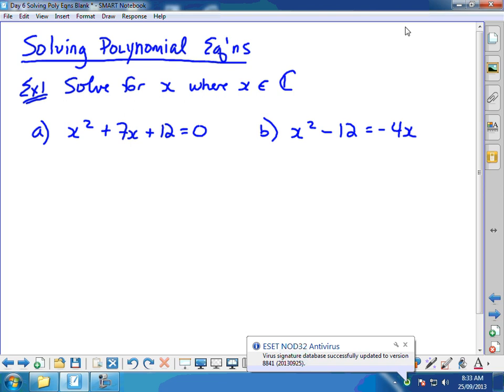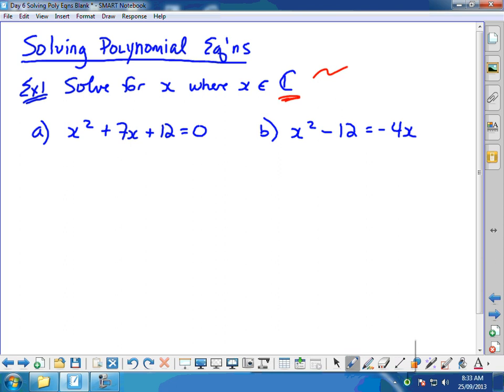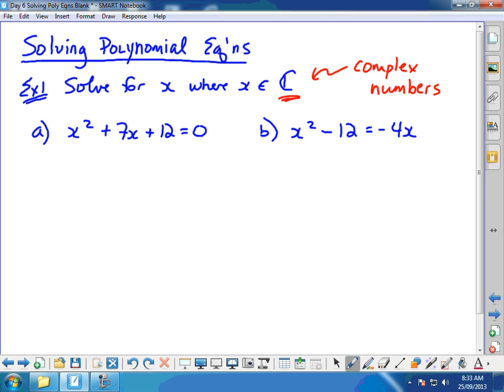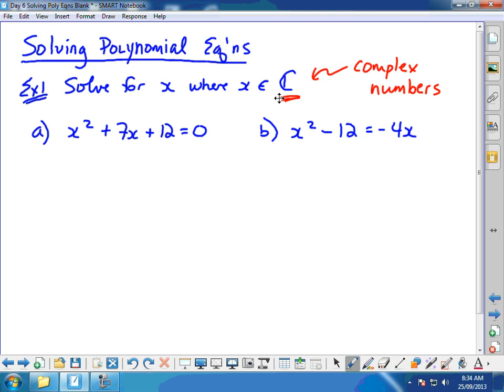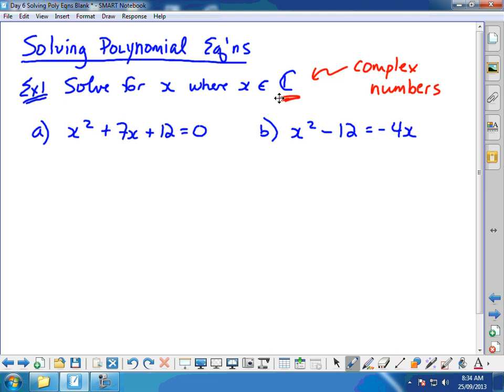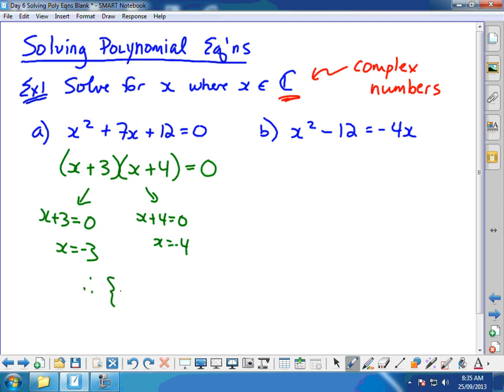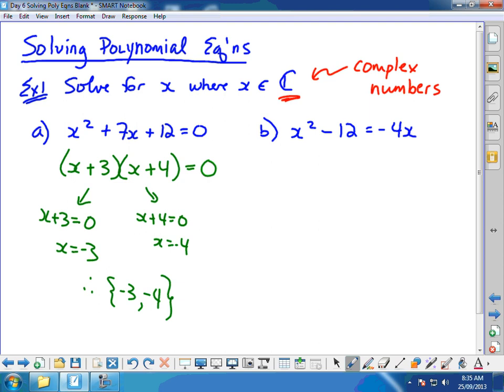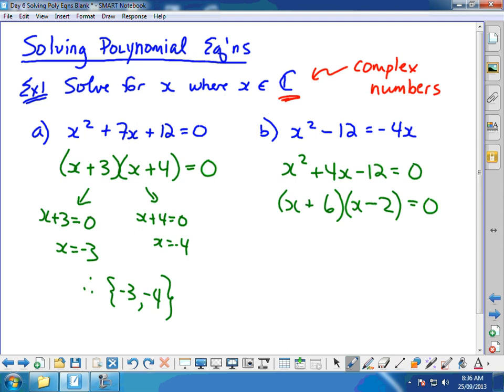MHF4U Unit 2 Day 6a Solving Polys Ex a b Video Lesson